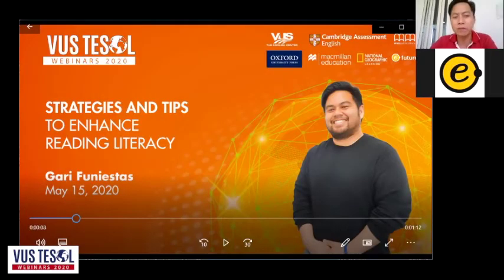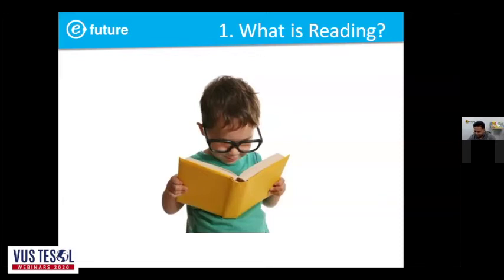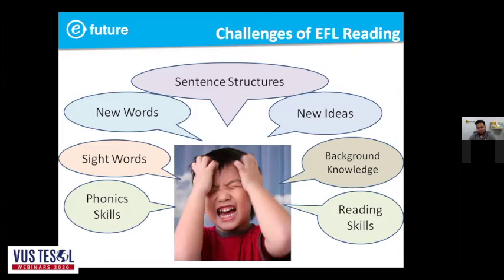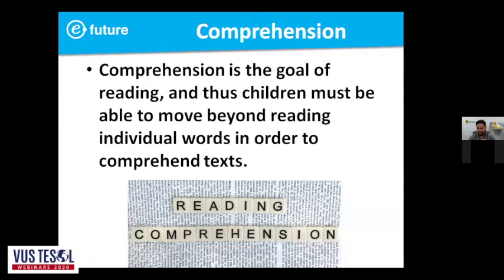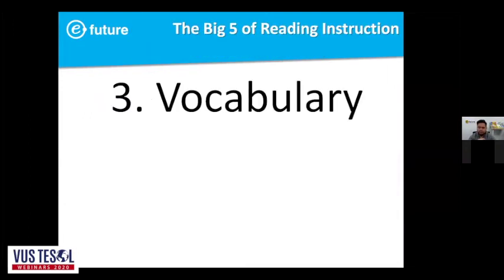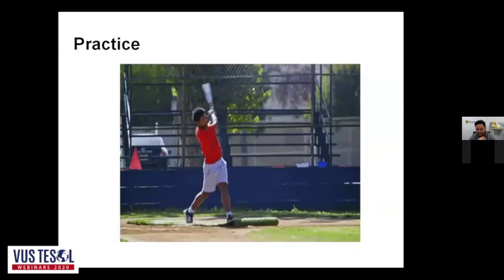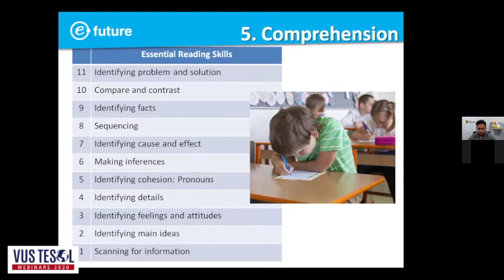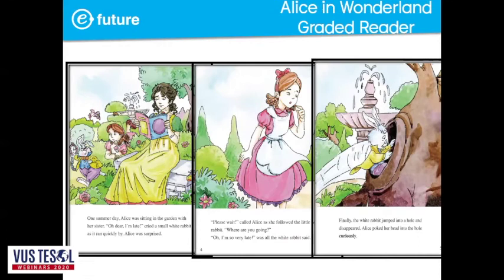GARI FUNIESTAS: STRATEGIES AND TIPS TO ENHANCE READING LITERACY | VUS TESOL WEBINARS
Reading is a very important part of developing English comprehension for our students. However, students nowadays seem to lack the interest or strength in reading. This seminar will dive into the different stages of English literacy as well as introducing strategies that teachers can use to help their students become more avid readers. Additional tips and activity ideas will be practiced for teachers to do with their students either in their classroom or online.

CHIẾN LƯỢC & NHỮNG GỢI Ý PHÁT TRIỂN KỸ NĂNG ĐỌC
Kỹ năng đọc đóng vai trò rất quan trọng trong quá trình phát triển khả năng hiểu tiếng Anh của người học. Tuy nhiên, nhiều người học hiện nay thiếu sự quan tâm và động lực để đọc tài liệu, sách báo, ... Hội thảo này sẽ đi sâu vào những giai đoạn khác nhau của khả năng học tiếng Anh và giới thiệu các chiến lược mà giáo viên có thể sử dụng trong lớp học cũng như tạo động lực cho học viên đọc nhiều hơn. Những gợi ý kỹ thuật và ý tưởng về các hoạt động dạy học có thể ứng dụng trực tiếp trong lớp học thực tế hoặc lớp học ảo cũng sẽ được trình bày tại hội thảo.
Bio
Gari Funiestas is an EFL teacher, editor, consultant and teacher trainer. He obtained a Master’s of Education in International Teaching from Framingham State University. He taught elementary school English in the Korean public school public system for over 6 years in Seoul, South Korea. He has joined e-future and works with the International team, where he helps teachers both in South Korea and various other countries around the world obtain valuable insight and tips to become better teachers.

Gari Funiestas là một giáo viên, biên tập viên, chuyên gia tư vấn và nhà đào tạo giáo viên trong lĩnh vực ELT. Ông hoàn thành chương trình thạc sĩ giáo dục chuyên ngành giảng dạy quốc tế tại trường Đại học Framingham State. Gari từng dạy tiếng Anh tiểu học trong hệ thống trường công Hàn Quốc hơn 6 năm. Ông đang làm việc tại E-future với vai trò là thành viên của International Team, từ đây ông đã và đang giúp đỡ nhiều giáo viên không chỉ ở Hàn Quốc mà còn nhiều quốc gia khác trên thế giới tiếp cận những kiến thức quý giá và lời khuyên hữu ích để trở thành giáo viên giỏi hơn.